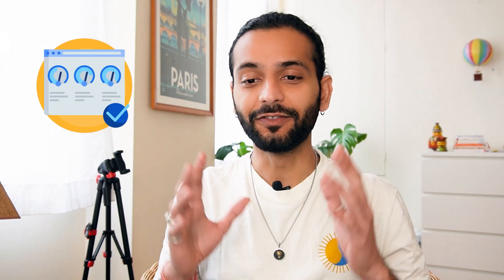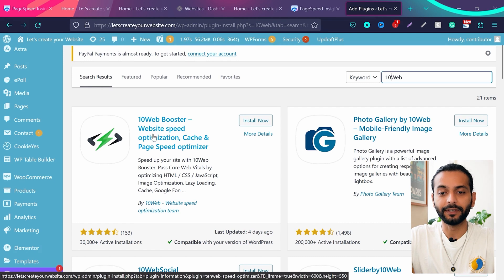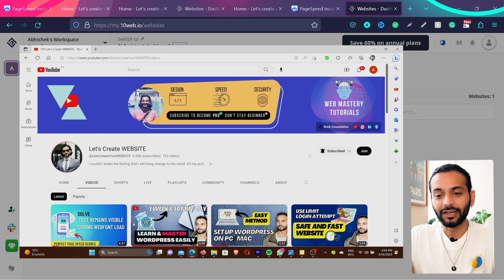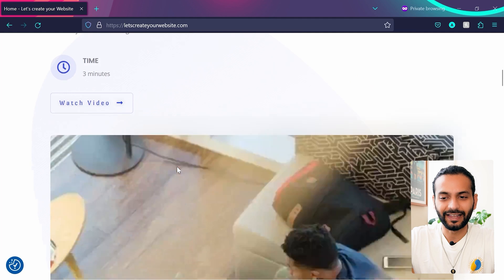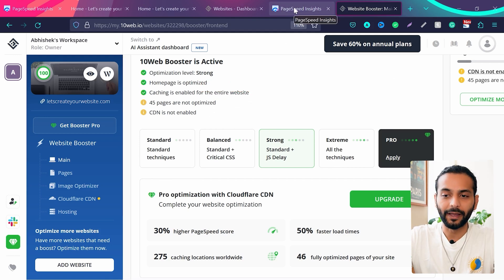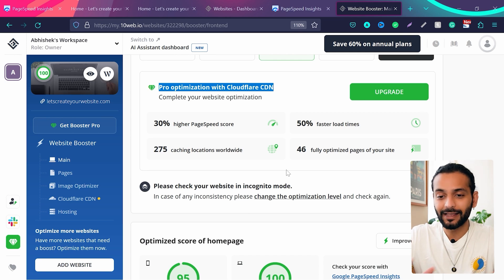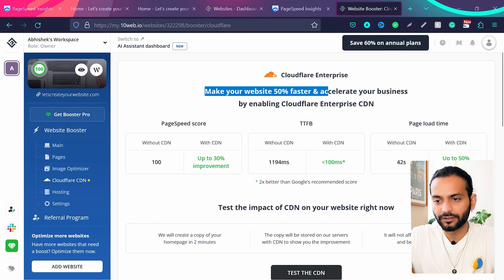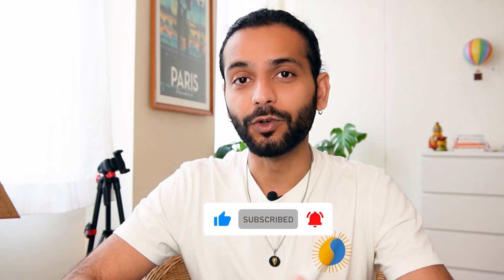Increase Website Speed with 10Web Booster 🚀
Tired of slow-loading web pages that frustrate your visitors and hurt your search engine rankings? With 10web Booster, the ultimate solution to boost your website's page speed scores in just one click!

🚀 FOR AN INSTANT SPEED BOOST CHOOSE THESE HOSTINGS

Free Image Optimization plugin Tutorial

With 10web Booster, you can optimize your website's images, scripts, and other resources, minimize HTTP requests, enable caching, and more, all without touching a line of code. The result? A lightning-fast website that loads in the blink of an eye and keeps your visitors engaged and happy. Say goodbye to sluggish websites and hello to 90+ page speed scores with 10web Booster. Try it today and see the difference for yourself!